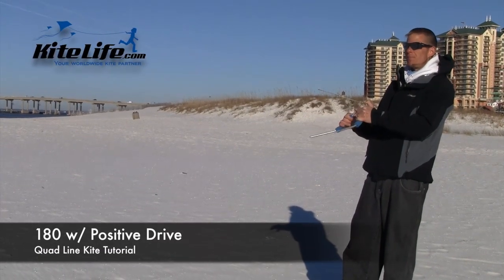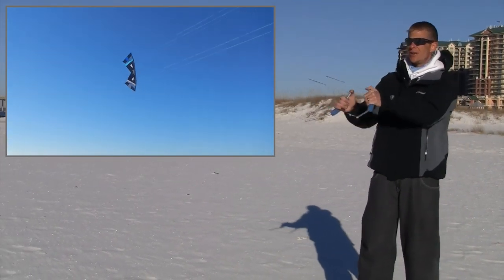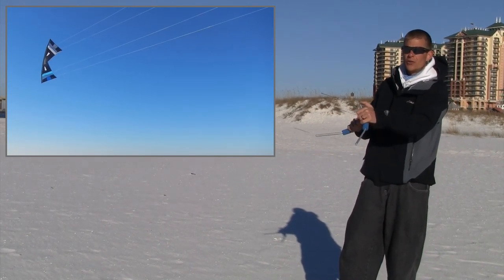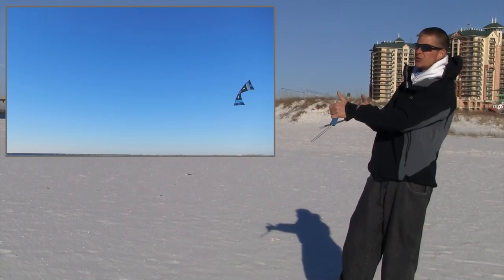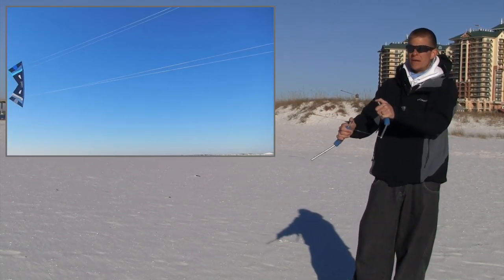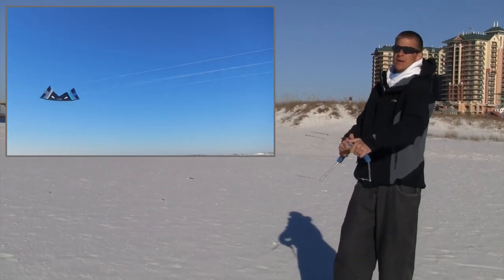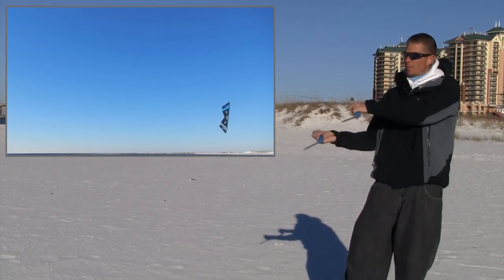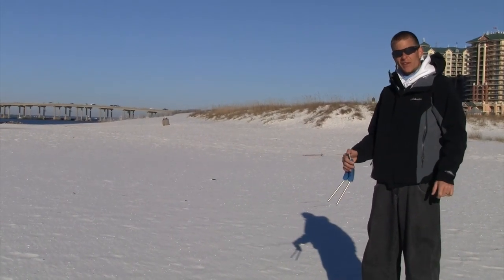Quad Kite Flying Tutorial and Lesson - 180 with Positive Drive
Another in an ongoing series of Kitelife Magazine kite flying tutorials and lessons for using Revolution quad line kites, this one detailing the 180 - an essential team kite flying skill that becomes more stable with the application of positive drive.